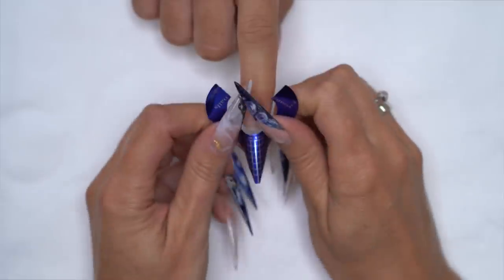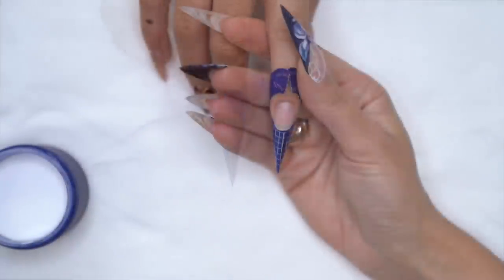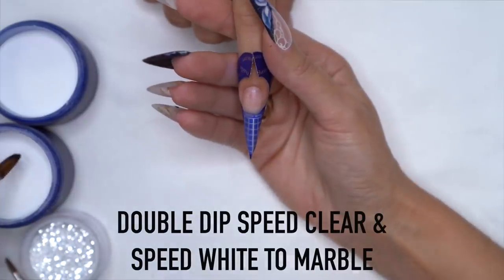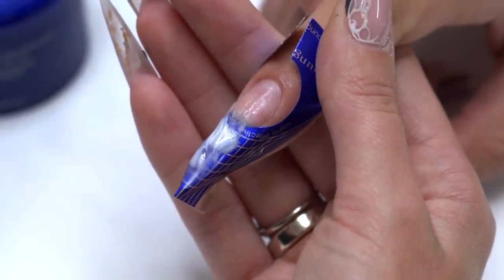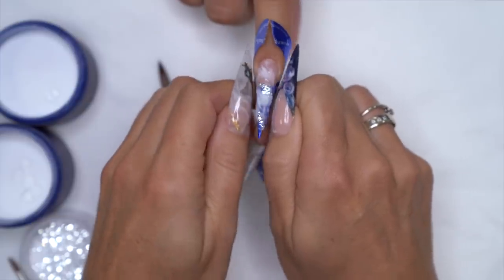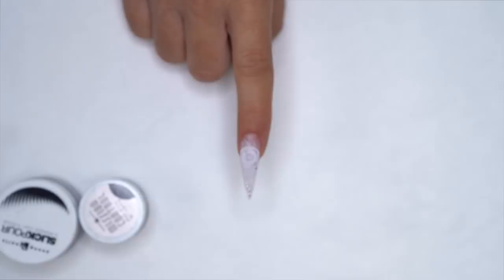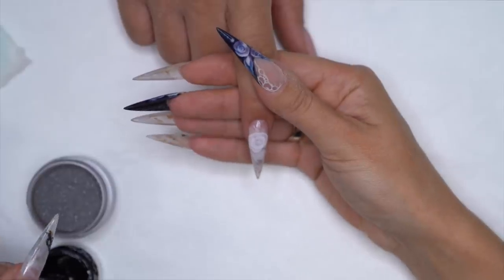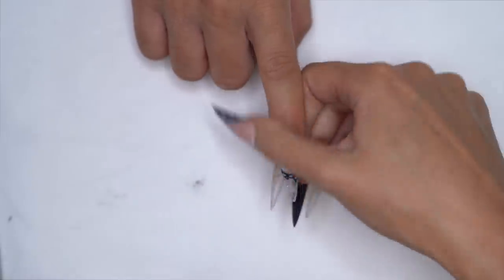Acrylic Stiletto, Glitter Marble, 3D Flower Nail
Another incredible demonstration by Young Nails UK Mentor Monika Then, who shows us her skills on this sculptured acrylic nail. Using a combination of different powders, Monika creates a sculptured acrylic stiletto nail with a beautiful 3D flower and some glitter marble mixed in. Love love love this nail!

Products Used:
Protein Bond
YN Nail Liquid
Speed White Powder
Speed Clear Powder
Slickpour Crystal Blitz Powder
Imagination Art Brush
Artistic Sculptor Brush